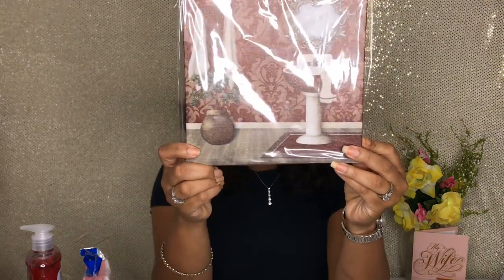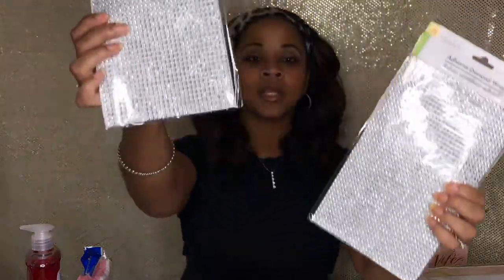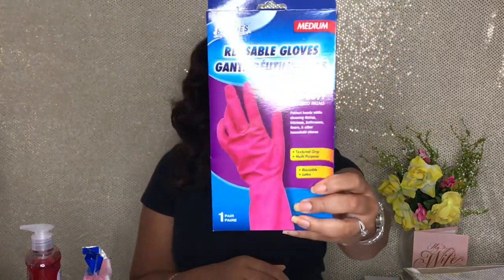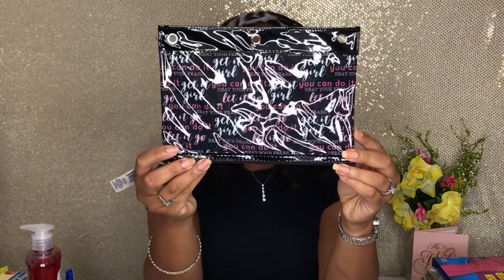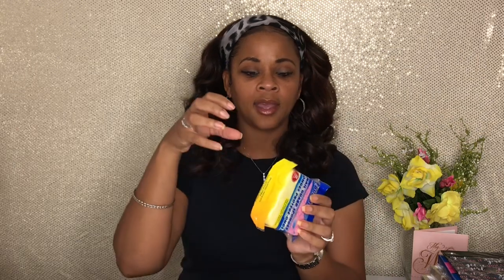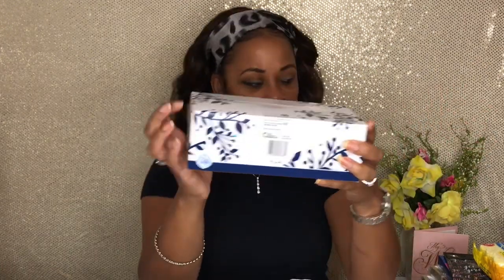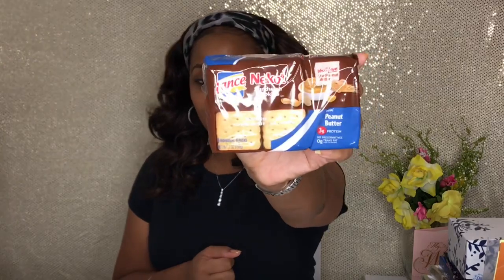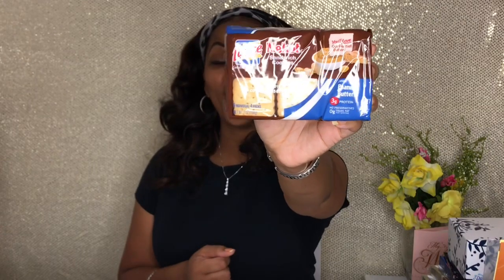They Let Me Come Back!!! Dollar Tree Haul 2019 | Dollar Tree New Finds!!!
Hey guys, it's a Dollar Tree Haul New Finds video!!! I also have some oldies but goodies as well. Come along as I shop at my local Dollar Tree for some Dollar Tree Finds 2019. From rubber gloves for washing dishes to bathroom wall decor. Enjoy the video!

To Send Me Mail :
Tracie’s Place
Cincinnati, Ohio
                  45240
To Send a Love Gift:

Tracie’s Place
Cincinnati, Ohio
                  45240